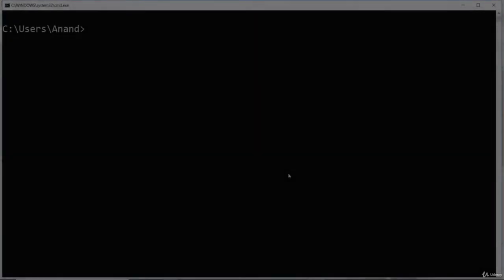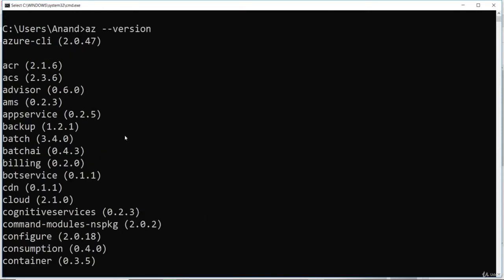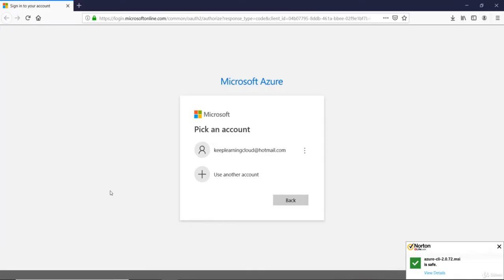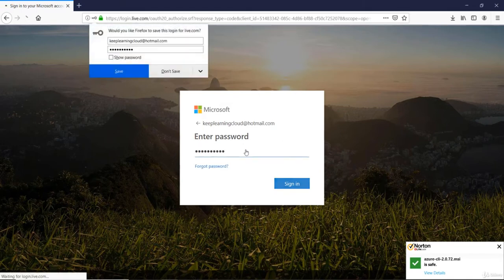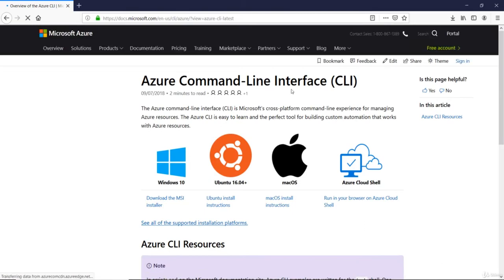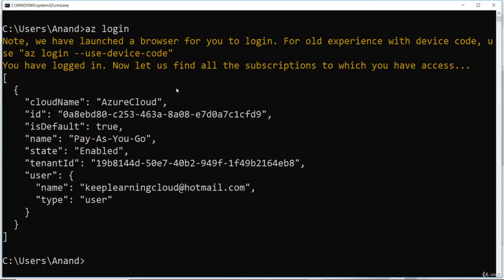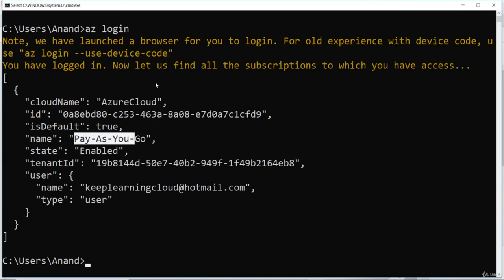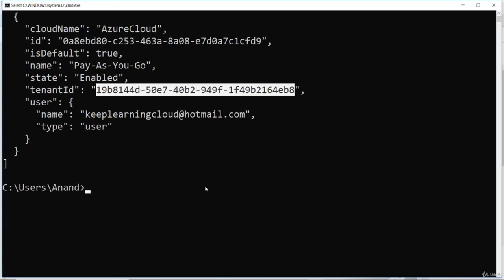4.12 - Working with Azure CLI Locally || Microsoft Azure Administrator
4.12 - Working with Azure CLI Locally || Microsoft Azure Administrator @key2learn

1. manage Azure identities and governance,
2. implement and manage storage,
3. deploy and manage Azure compute resources,
4. configure and manage virtual networking,
5. monitor and back up Azure resources.